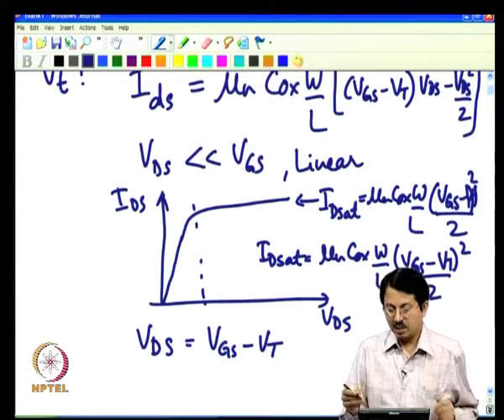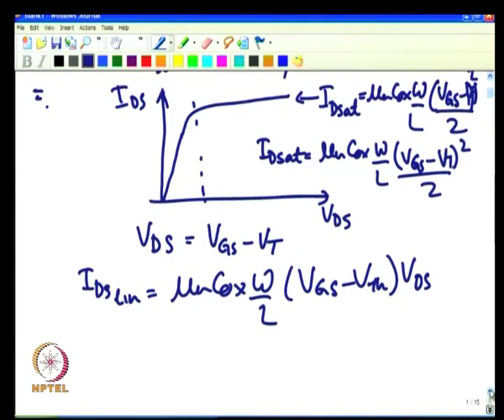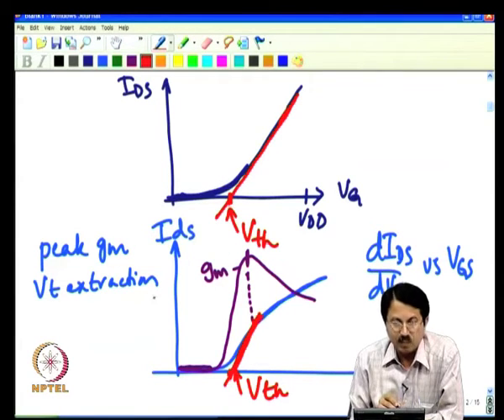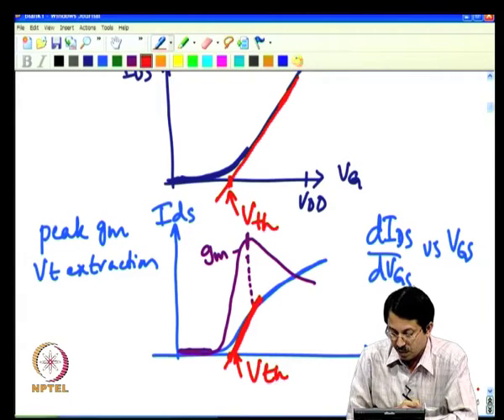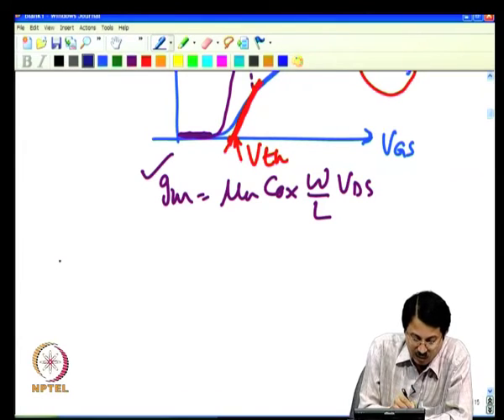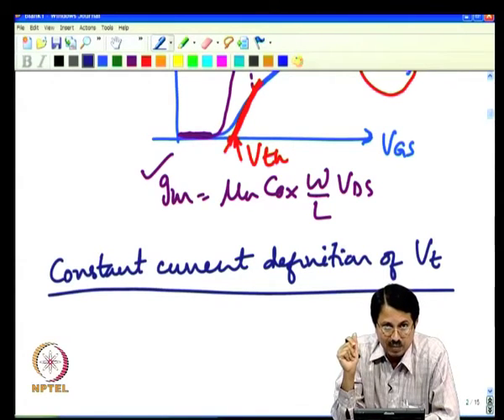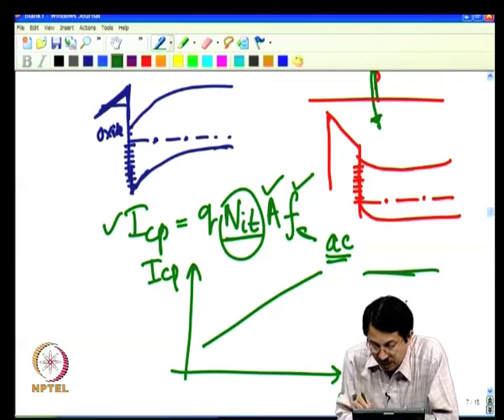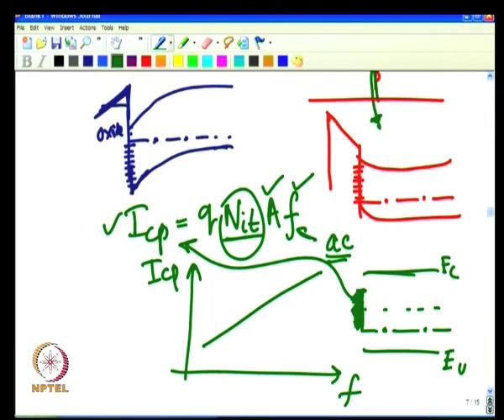MOS Parameter Extraction from I-V Characteristics